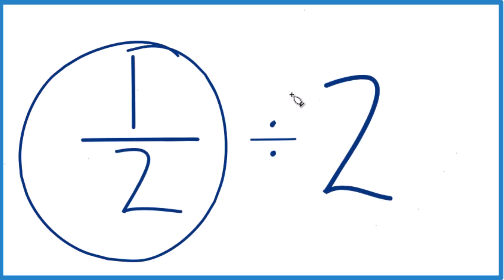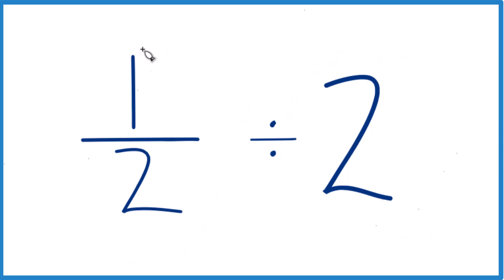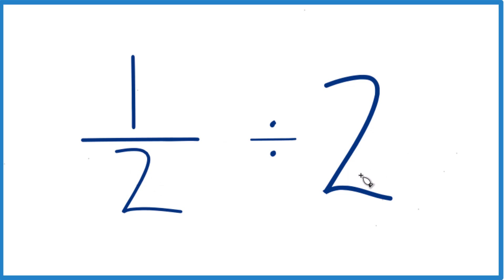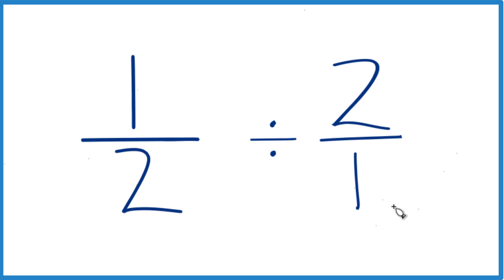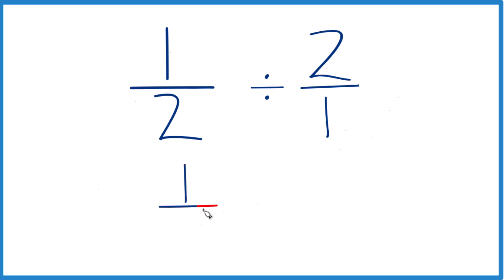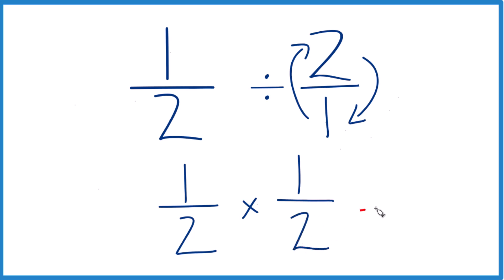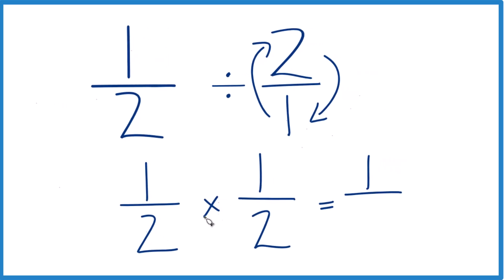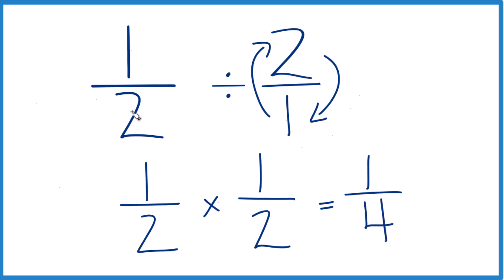1/2 divided by 2 (One-Half Divided by Two)